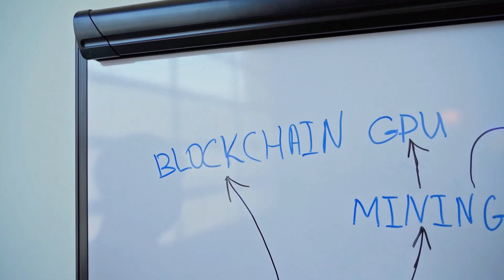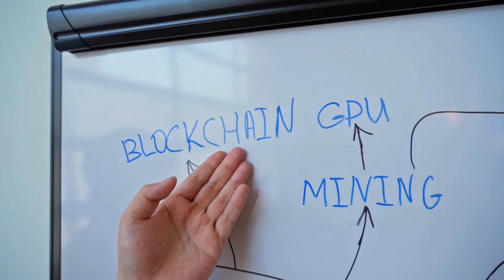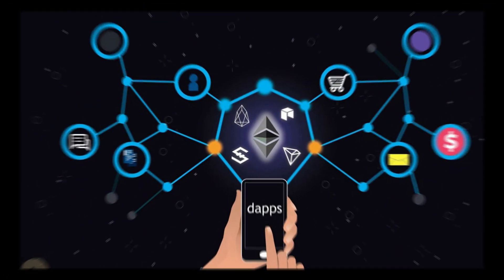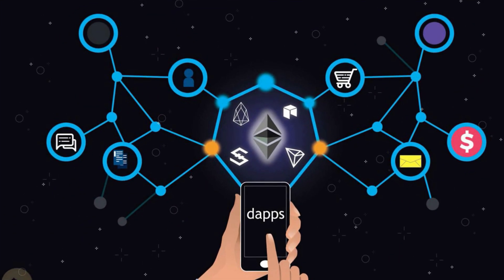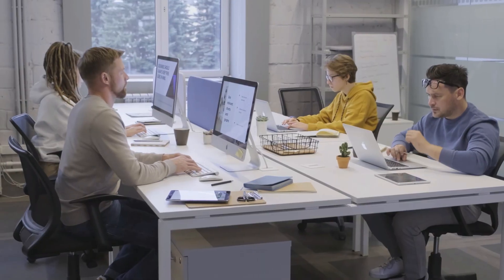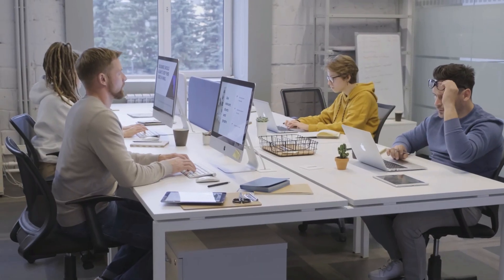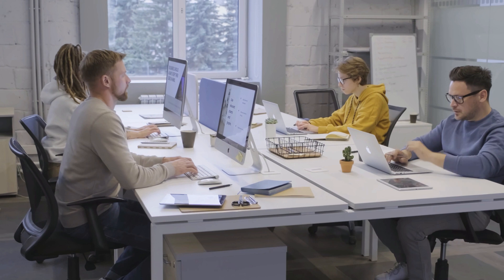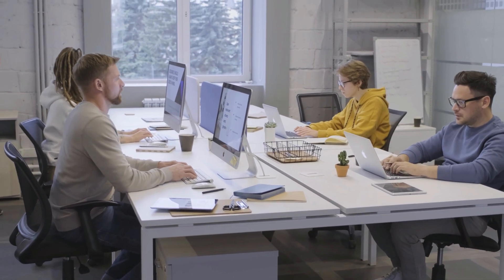Web 3.0: The Future of Education? How Technology is Transforming Learning in the Digital Age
Web 3 and Education
Web 3, also known as the decentralized web or the blockchain web, is a new paradigm of the internet that promises to revolutionize various industries, including education. The decentralized web is characterized by the use of blockchain technology, which enables the creation of decentralized applications (dApps) that operate on a peer-to-peer network. In this video, we will explore the potential impact of Web 3 on education and how it can transform the way we learn.

Decentralized Credentials - 0:35
Decentralized Learning - 1:29
Decentralized Content Creation - 2:12
Decentralized Assessment - 2:59
Challenges of Web 3 in Education - 3:41

Web 3 has the potential to transform education by enabling decentralized credentials, decentralized learning platforms, decentralized content creation, and decentralized assessment. These technologies can provide learners with more control over their education, personalized learning experiences, and access to educational resources regardless of their location or financial situation.

However, the adoption of Web 3 technologies in education also presents several challenges, such as the need for technical skills, infrastructure, and regulatory frameworks. These challenges need to be addressed through collaborations between educators, policymakers, and technology experts.

Overall, Web 3 represents a promising future for education, and its potential benefits are worth exploring. By leveraging the power of blockchain technology, Web 3 can help create a more equitable and accessible educational system, where learners have more control over their learning and can pursue their educational goals without limitations.

Fintelics is a custom software & web/mobile app development firm that specializes in emerging technologies including (AI, Blockchain & Cloud Computing).